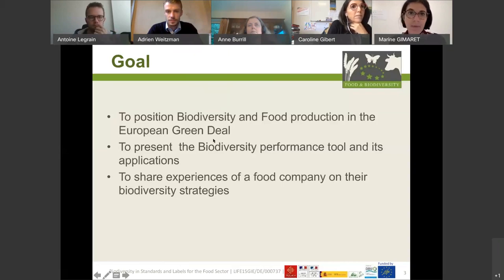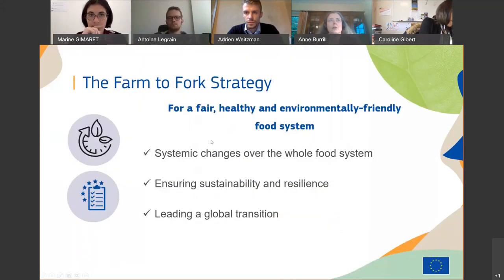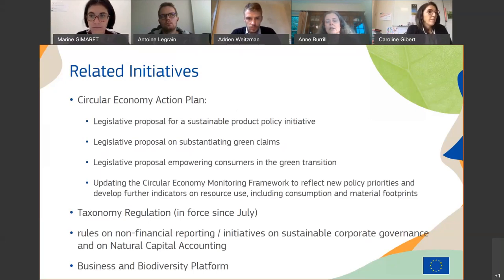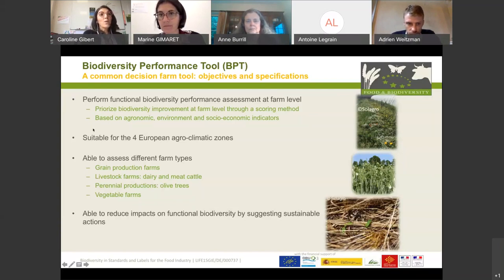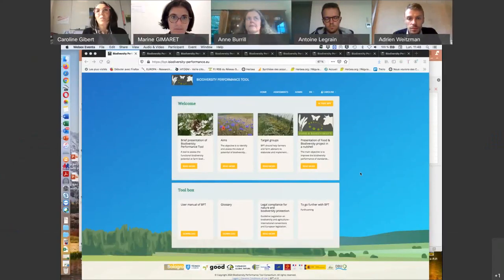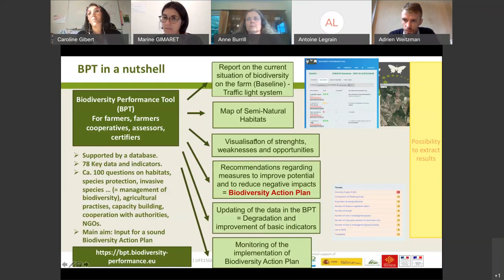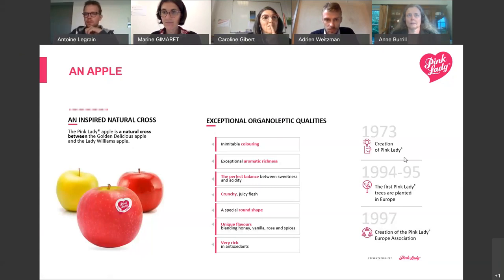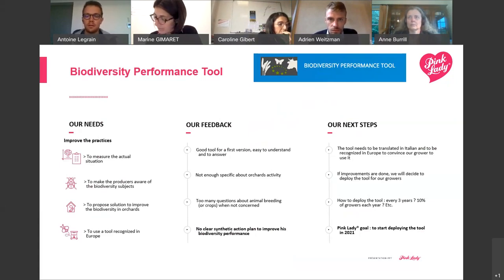Web Series on Biodiversity and the Food Sector, Session III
Session III: Biodiversity in Food Production and Retail:
Applying the Biodiversity Performance Tool

In a series of three online sessions, the consortium of the LIFE Food & Biodiversity project shows how the food sector can make a significant contribution to curbing biodiversity loss by applying effective policies, criteria and sourcing requirements on biodiversity. In times of alarming news about the loss of pollinators, degradation of fertile land and destruction of forests the agri-food sector needs to show how it addresses biodiversity and ecosystems in its transition to sustainability.

Each session will spotlight initiatives, tools and measures to protect and enhance biodiversity on farm-level. Speakers will provide examples of effective biodiversity management within food standards and companies contributing to the objectives of the EU Biodiversity and Farm to Fork Strategy.

The third web meeting focuses on the Biodiversity Performance Tool (BPT), which supports biodiversity management on farm level. Certifiers as well as product and quality managers of food companies get a simple but meaningful overview regarding the quality the biodiversity performance of the farm and recommendations for a Biodiversity Action Plan.

Representatives from food companies and nature conservation organisations will give an insight in the practical application of this new tool. An example of the promotion of the biodiversity initiatives to consumers will be presented through the project “Monoprix tous cultiv’acteurs”. The session will cover results from the EU LIFE Food & Biodiversity project contributing to the objectives of the EU Farm To Fork Strategy, which will be presented by Anne Burrill from the European Commission.